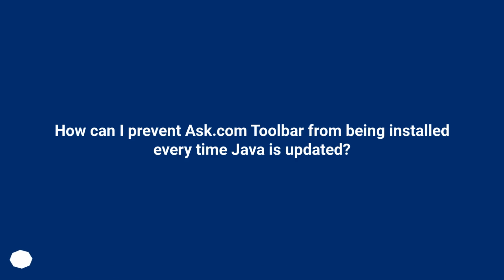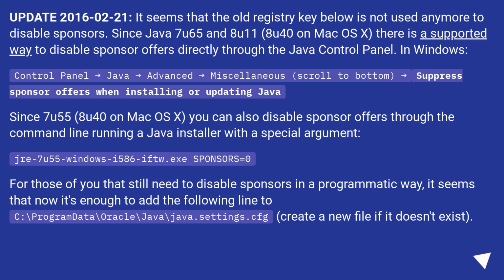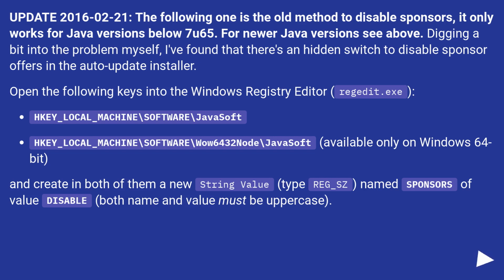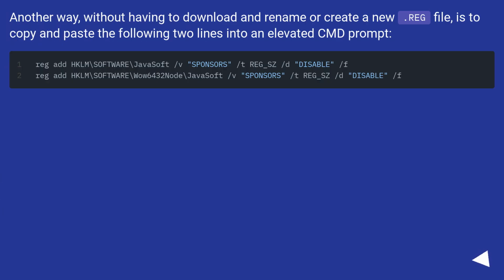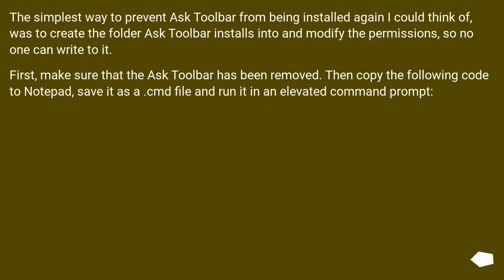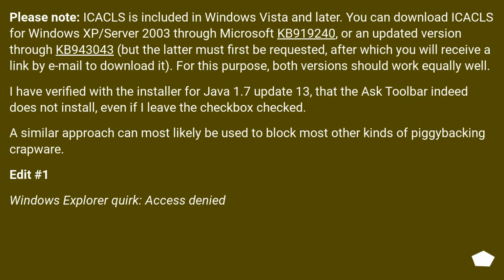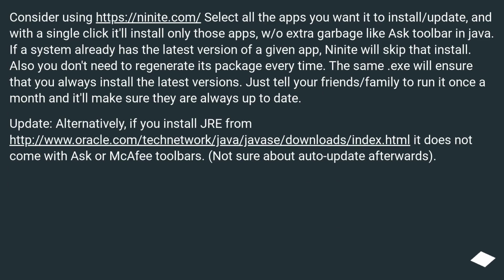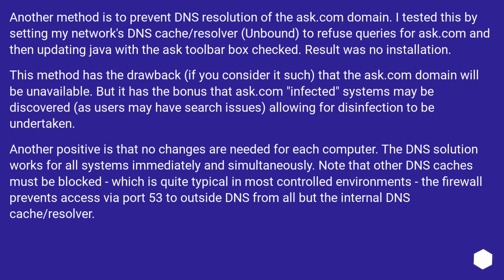How can I prevent Ask.com Toolbar from being installed every time Java is updated?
Chapters
00:00 Question
01:29 Accepted answer (Score 248)
04:33 Answer 2 (Score 46)
08:04 Answer 3 (Score 19)
09:00 Answer 4 (Score 12)
10:02 Thank you